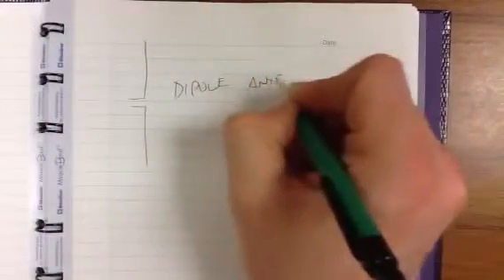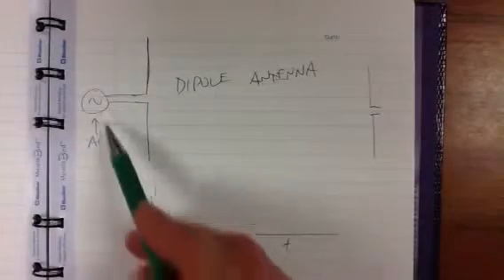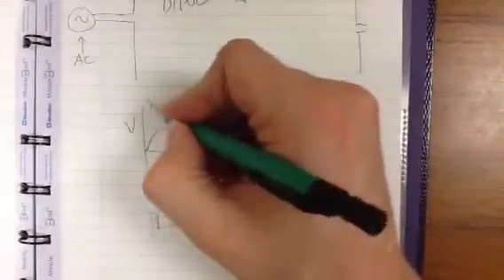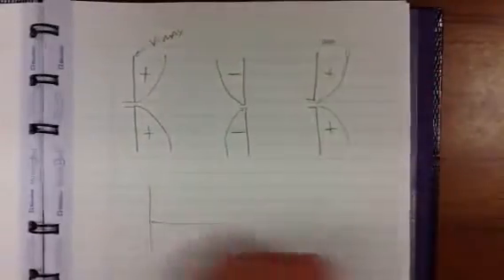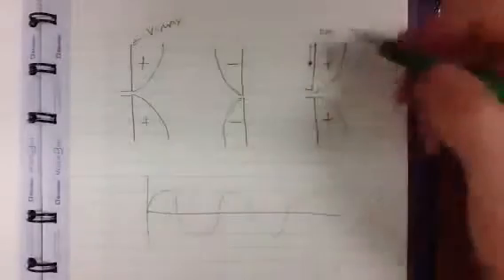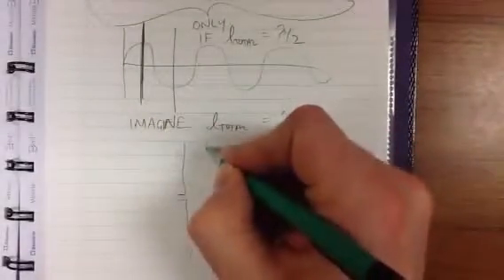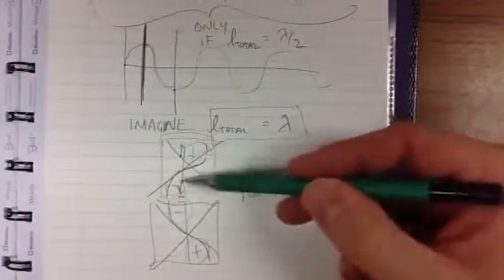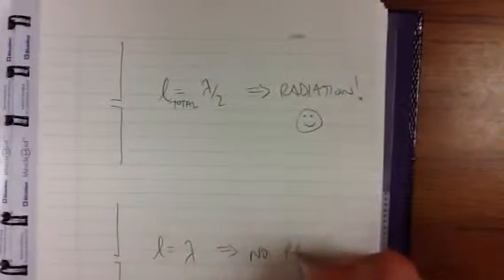Varför halvvågsdipol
Här beskrivs på ett bra sätt varför en dipol bör vara en halv våglängd.
Creds to Carl Oliver.